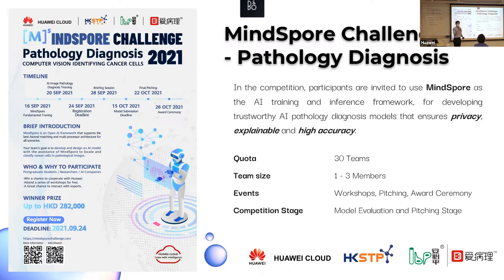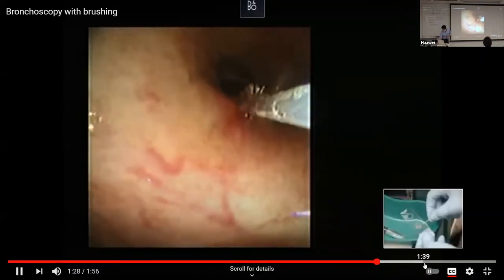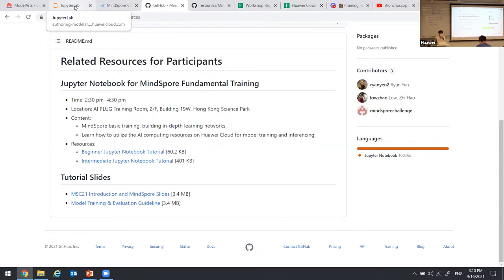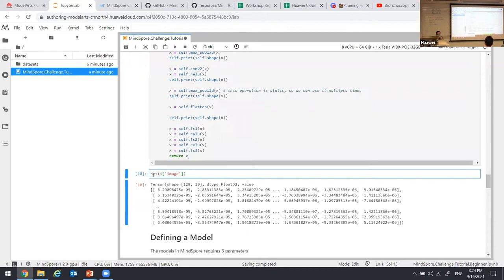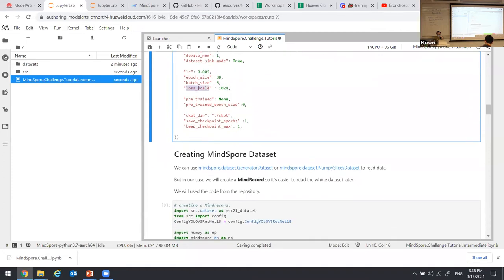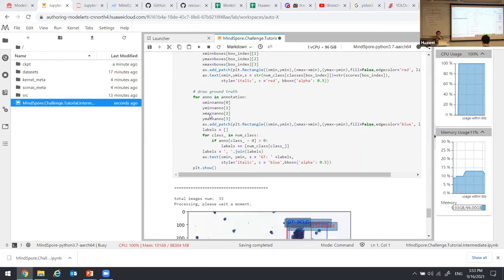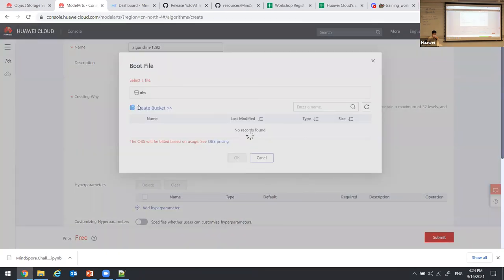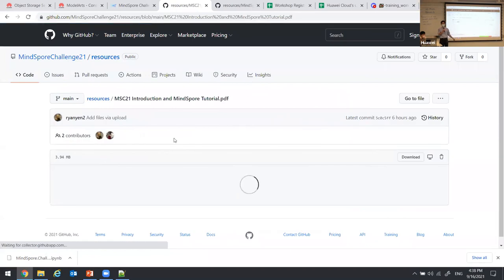HUAWEI CLOUD - MindSpore Challenge Pathology Diagnosis 2021 (MindSpore Fundamental Training)